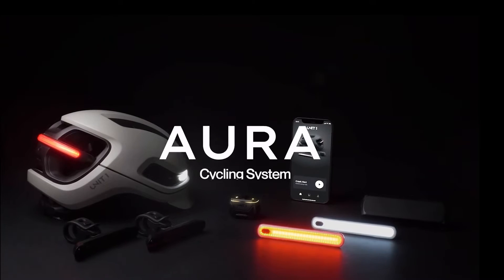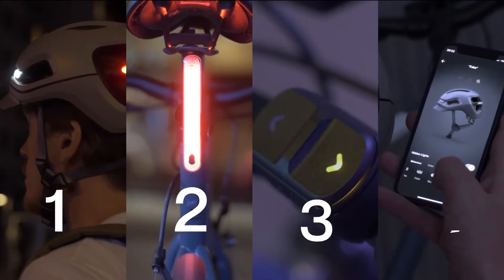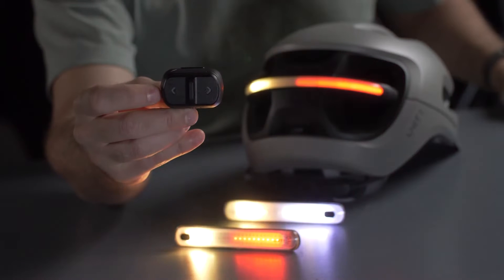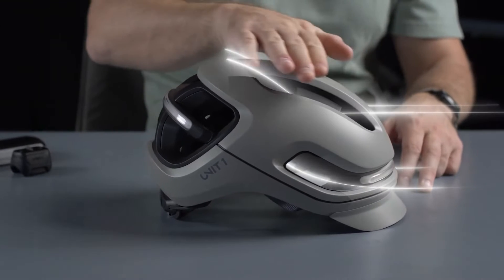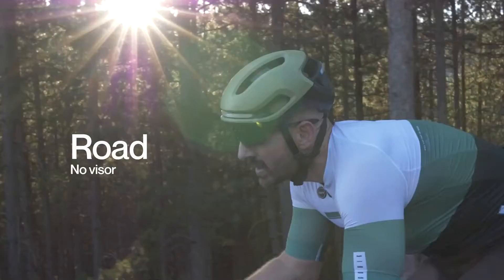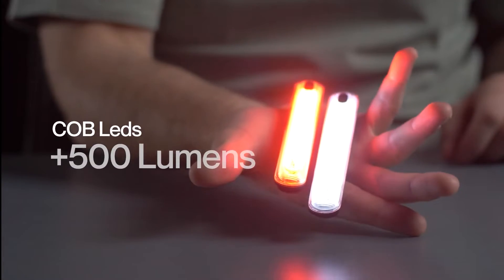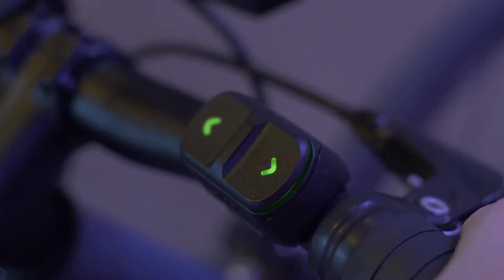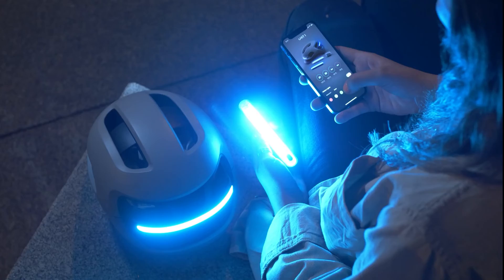Tech Under 60s | AURA by UNIT 1 - Smart Cycling System.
Transform your ride with the AURA Smart Cycling System by UNIT 1 🚴‍♂️💡. Elevate your safety and visibility with synchronized lights, smart turn signals, and brake lights. It’s not just about getting from A to B; it’s about enjoying the journey safely and stylishly.

- 🚦 Integrated lights on helmet and smart lights for all-round visibility
- 🌬️ Lightweight, ventilated helmet with magnetic visors for every ride
- 📍 Second-gen Nav Remote for effortless control of signals and lights
- 📱 Comprehensive multi-device App for total customization
- 🔒 E-bike certified with MIPS system and crash detection for peace of mind